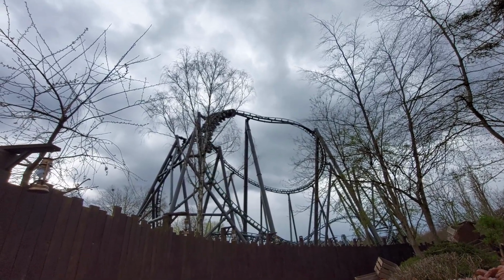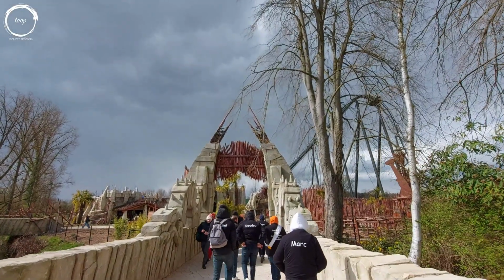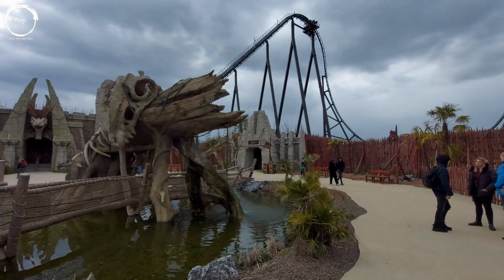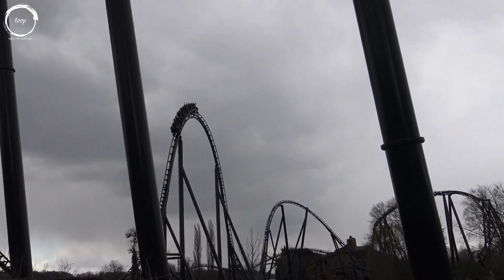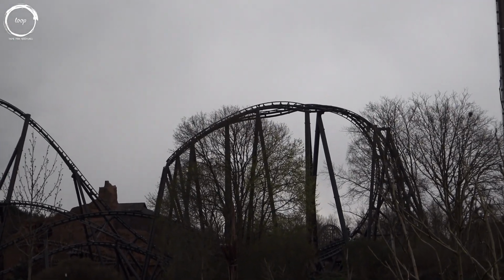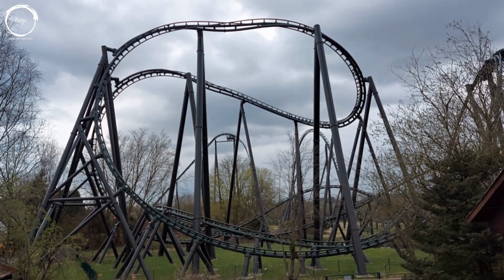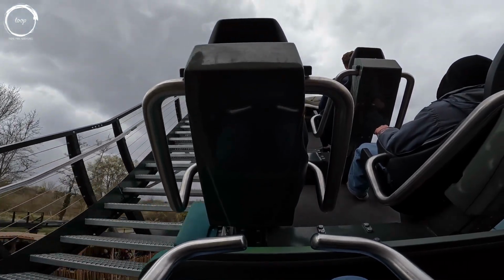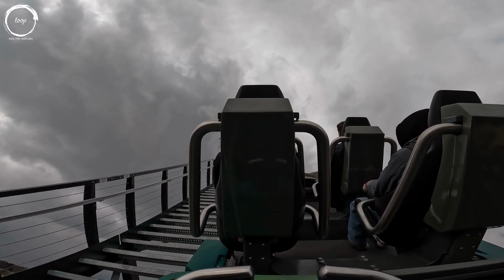First Impressions - Kondaa at Walibi Belgium (including POV)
Check out my initial thoughts following my first rides on Kondaa at Walibi Belgium! Kondaa is an Intamin Mega Coaster that opened at the resort last summer. What are your thoughts on Kondaa?